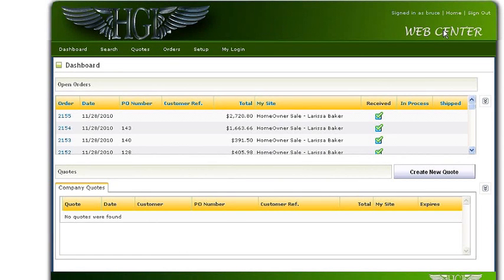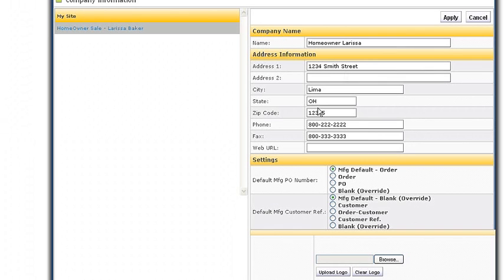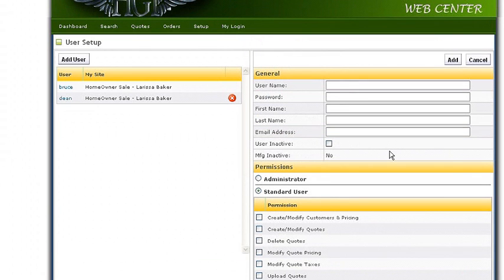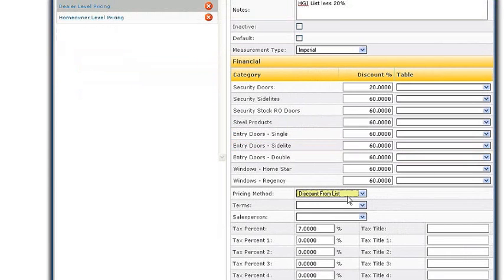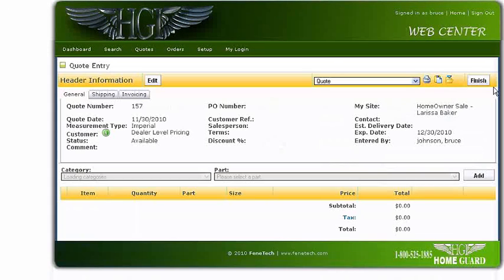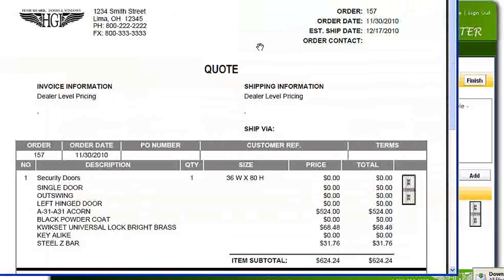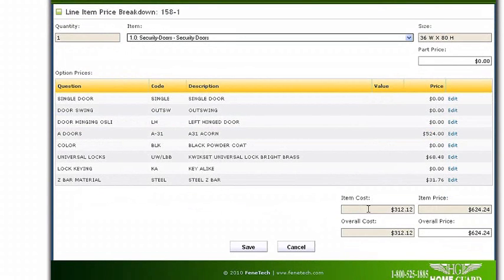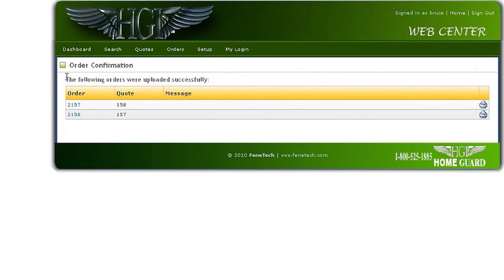HGI Webcenter Tutorial 4